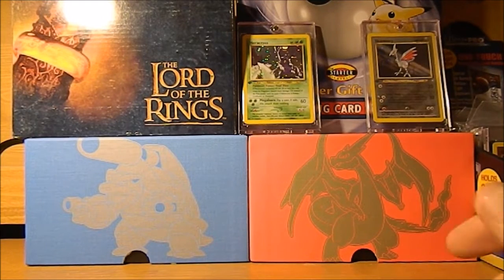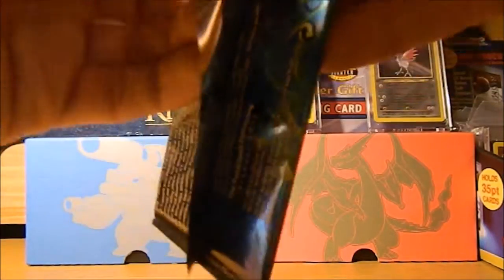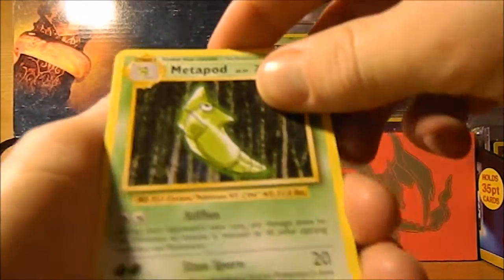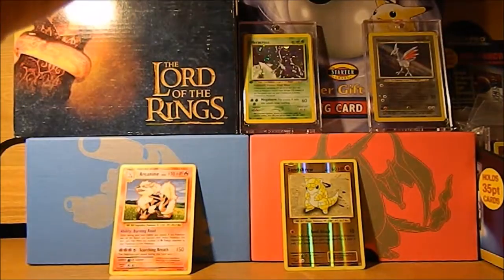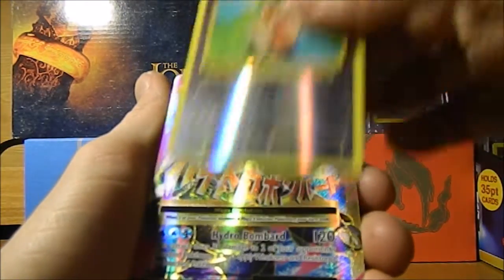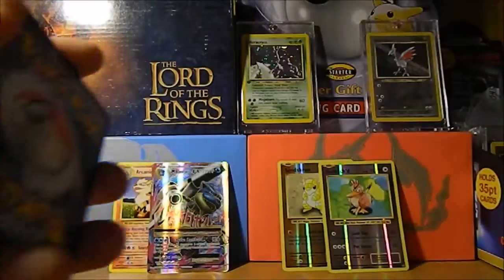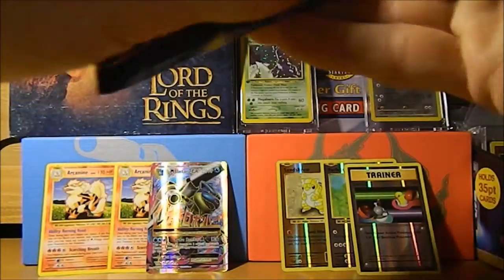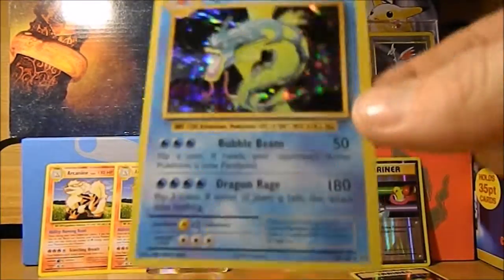Another Four XY Evolutions Booster Packs